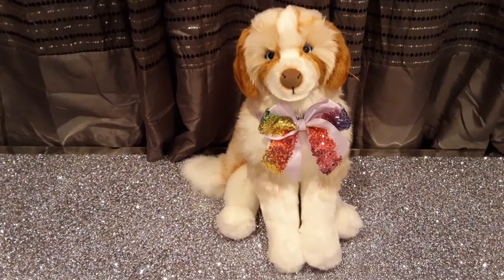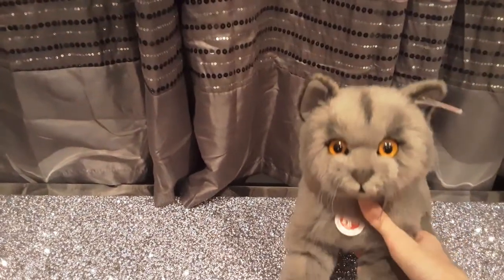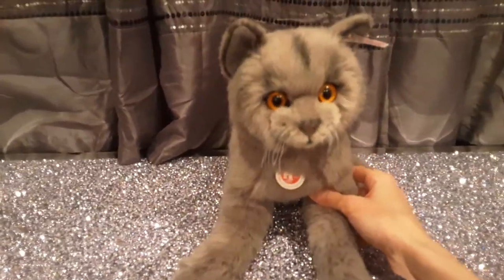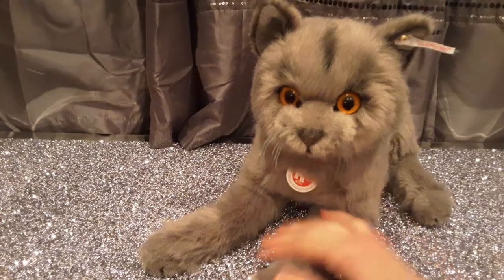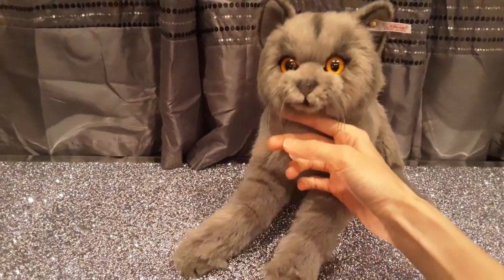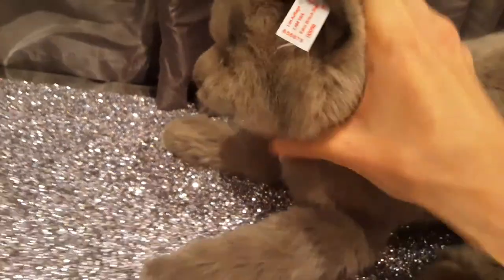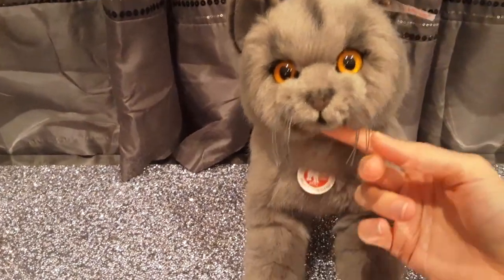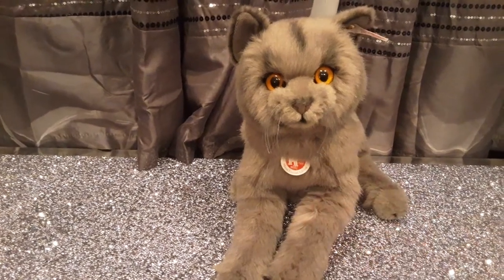Review of Minou the British Blue Cat plush by Steiff